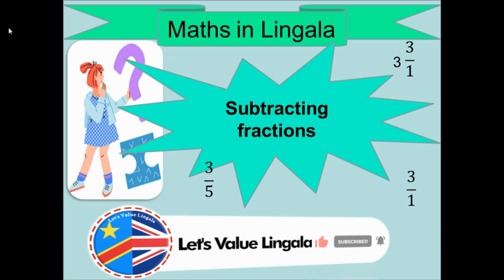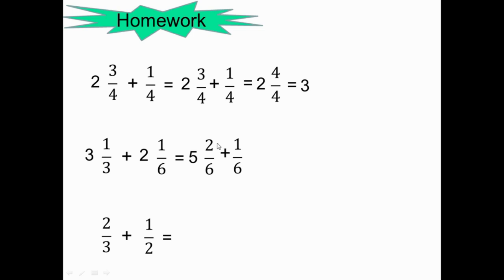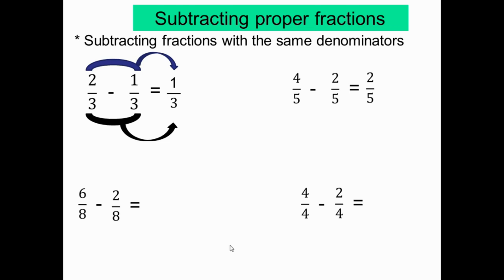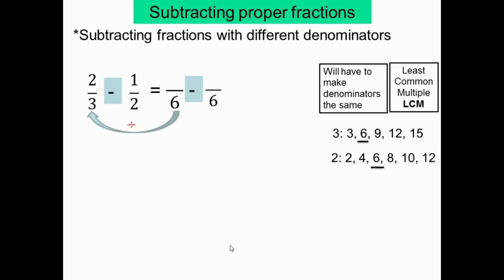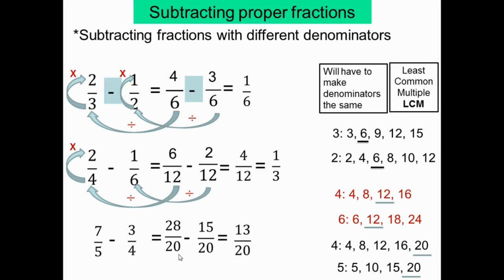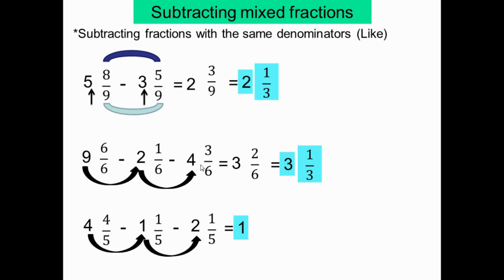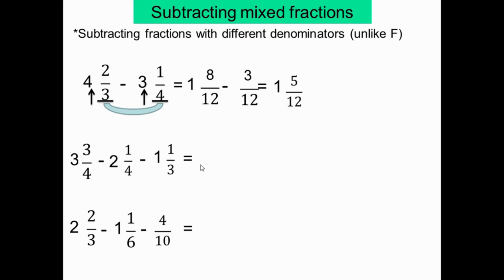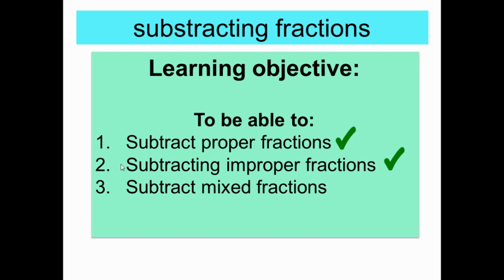Maths in lingala: Lesson 10 - Subtracting fractions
Video oyo eko salisa yo o yekola ndenge yako soustraire ba sortes nionso ya fractions.
This video will help you learn how to subtract different fractions from proper fractions to mixed numbers. I hope you will enjoy learn from and enjoy watching it!